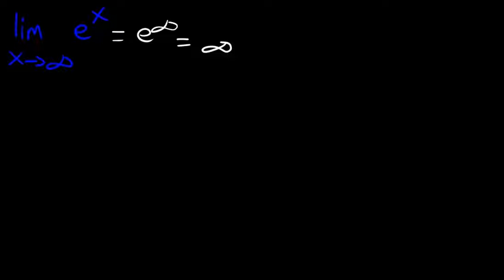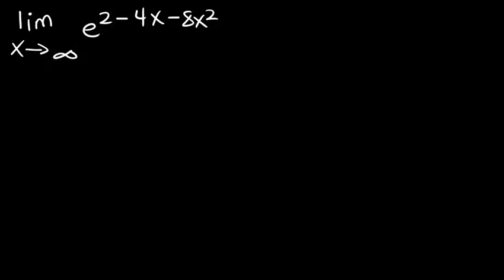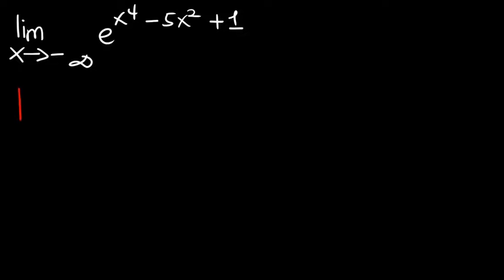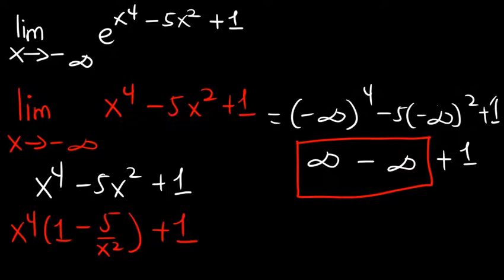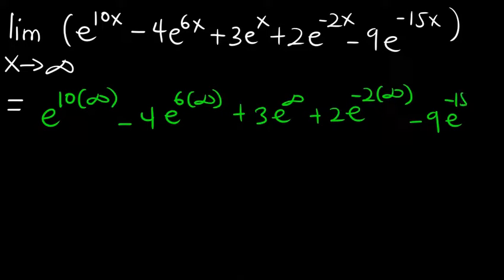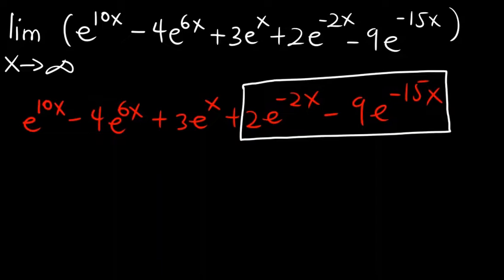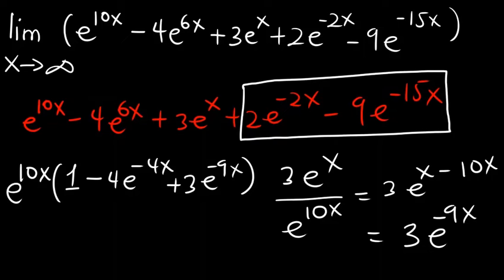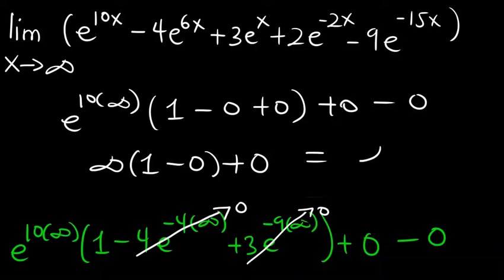Limits of exponential functions